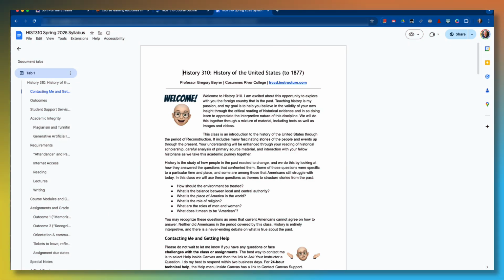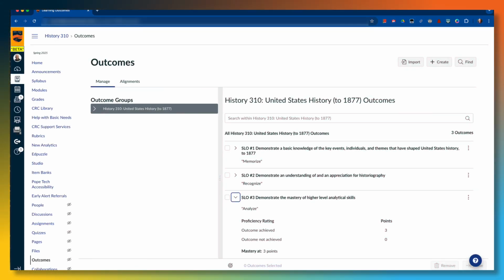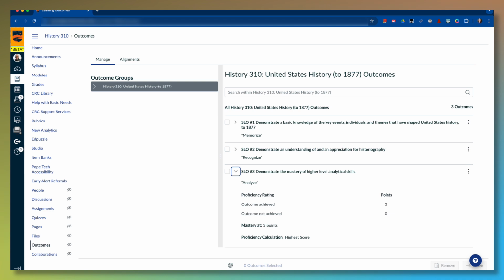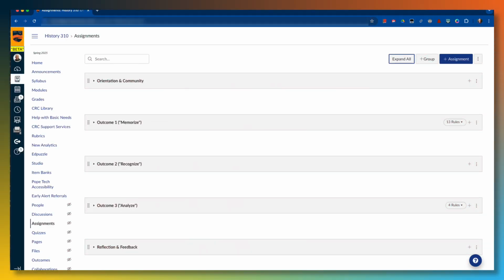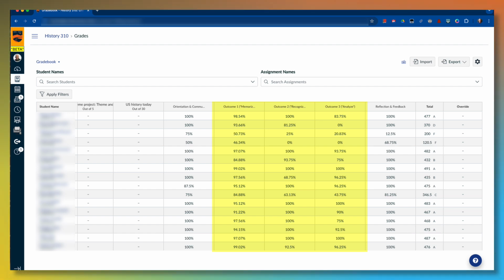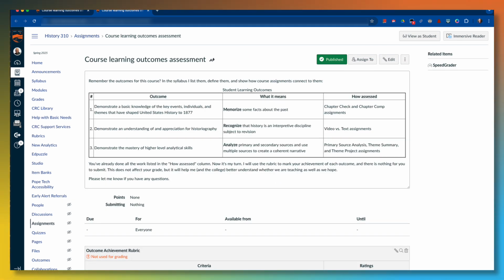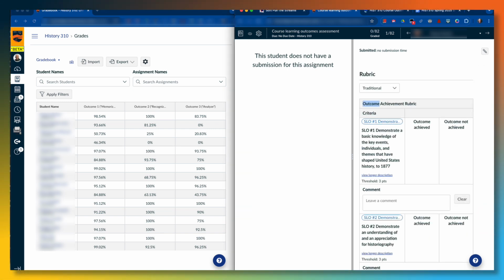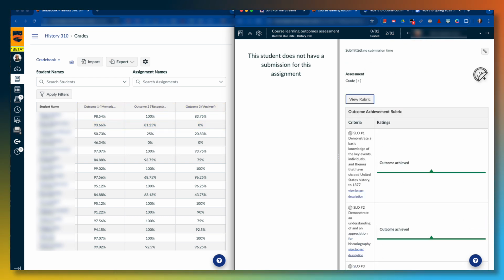Canvas - Easy Assessment of Outcome Achievement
This video shows how I use an ungraded Canvas assignment to assess the achievement of student learning outcomes in my classes.